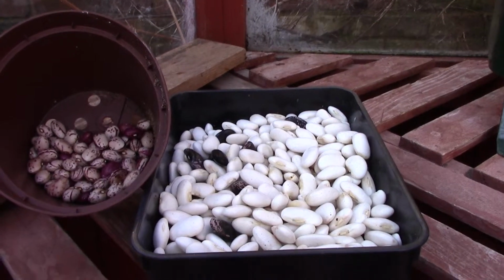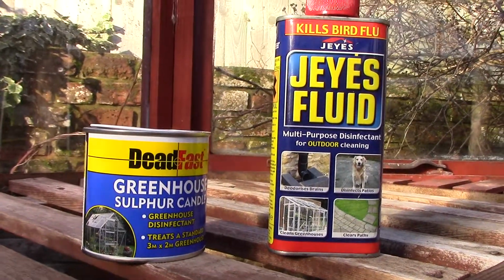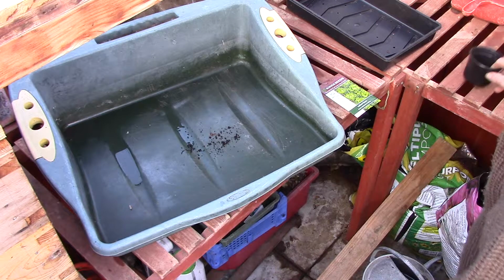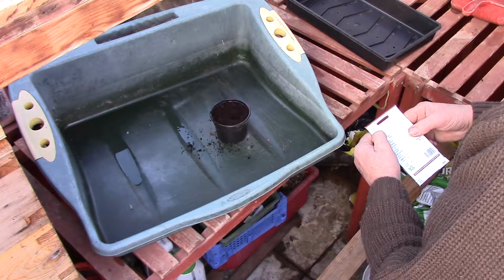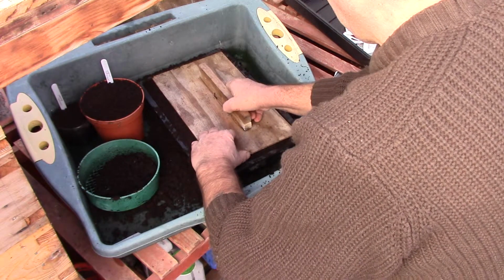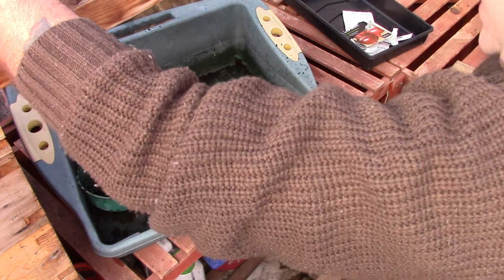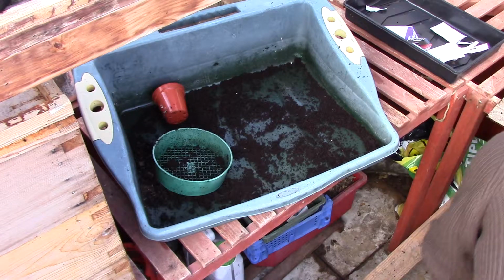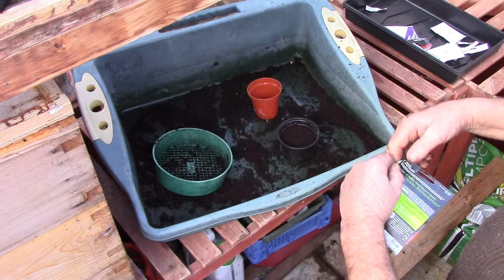The greenhouse in January